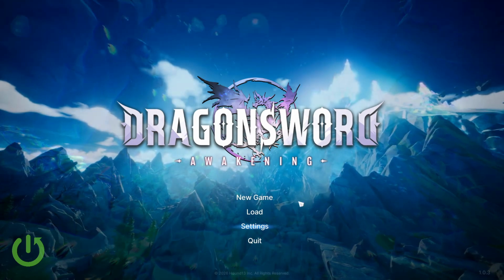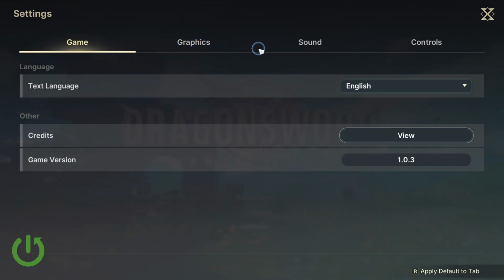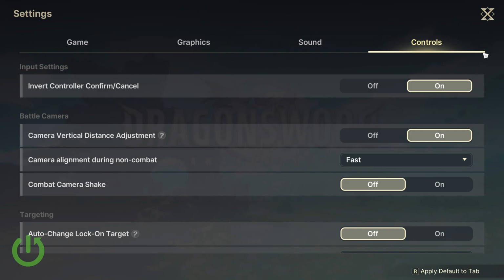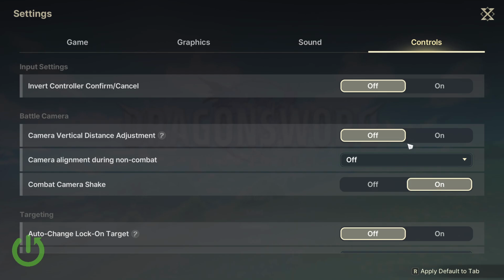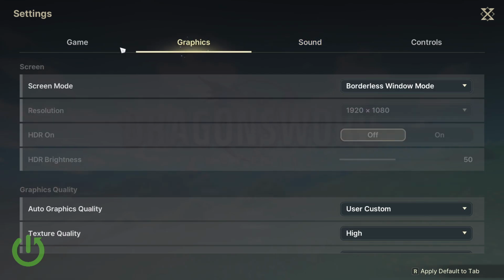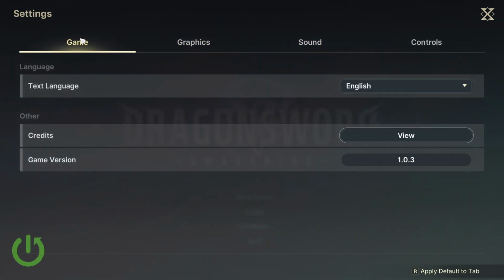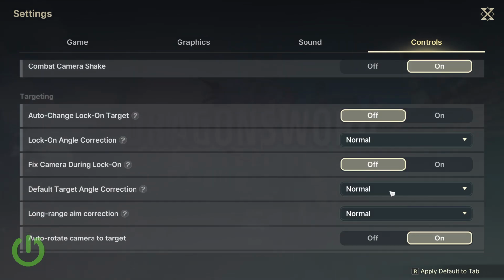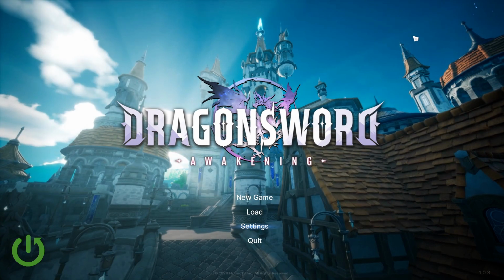DragonSword: Awakening – How to Reset Settings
In this short video I show how to reset settings in DragonSword: Awakening so you can quickly return any settings tab to default. You will learn how to open the Settings menu, select the tab you want (Game, Graphics, Sound, Controls), use the Apply Default option for that tab, and then apply changes or reconfigure to your preference. This is a quick fix for control problems, graphics issues or when you want to start fresh with default settings in DragonSword: Awakening.

How to reset settings in DragonSword: Awakening?
How to reset controls in DragonSword: Awakening?
How to restore default graphics settings in DragonSword: Awakening?

0:00 Introduction
0:07 Open Settings
0:14 Select tab to reset
0:22 Example — Reset Controls
0:30 Apply default and hit Apply
0:36 Reset other tabs (Game, Graphics, Sound)
0:52 Finish: reconfigure or close menu